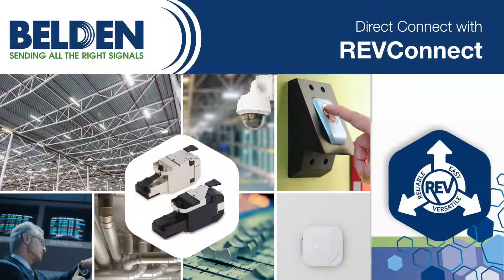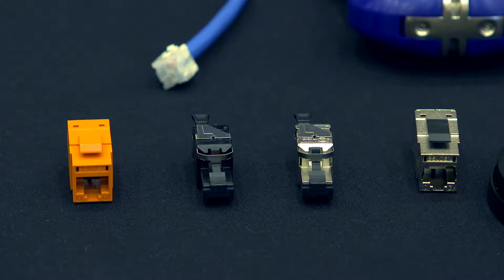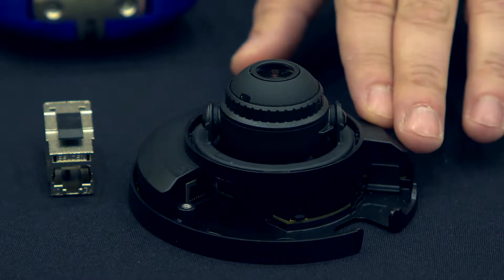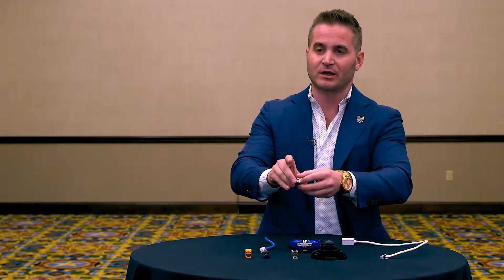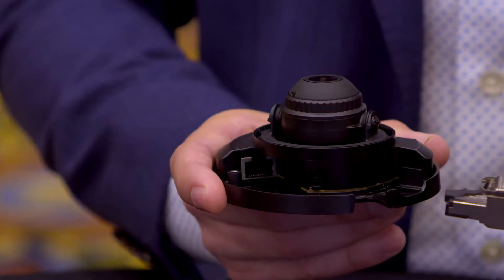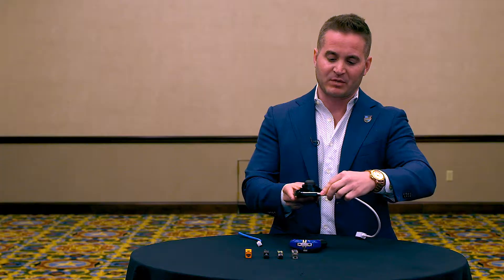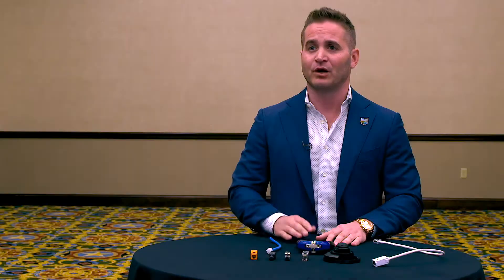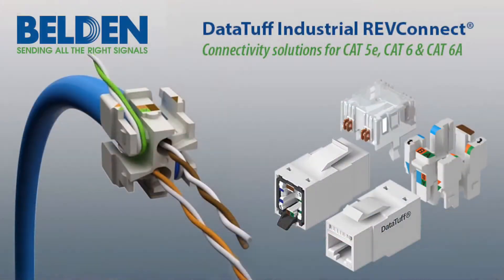See Why Belden's REVConnect System Has a 99 Percent Success Rate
With traditional connectors, cable installers typically have a five percent failure rate in the first run; Belden’s REVConnect System reduces that number to one percent. The system standardizes how the connection is terminated across Cat5e, Cat6 and Cat6a cables, allowing installers to be trained in 15 minutes or less and achieve a 99 percent success rate. Kyle Schrimpf, Regional Sales Director for Belden, highlights key features of the system.

REVConnect products offer a full connectivity solution for all RJ45 connectors, and are designed to make IoT and IIoT connections that are reliable, versatile and easy to terminate. It offers a single termination technique and tool for every connection from IoT/IIoT device to consolidation point, patch panel, wall-mount system, pre-term system and faceplate. These connections support 100W Power over Ethernet (PoE) over a full 100 meters. The newest addition to the system, the REVConnect FlexPlug, is a perfect fit for smart building applications that have small footprints or tight wire routing, such as WAPs and cameras.